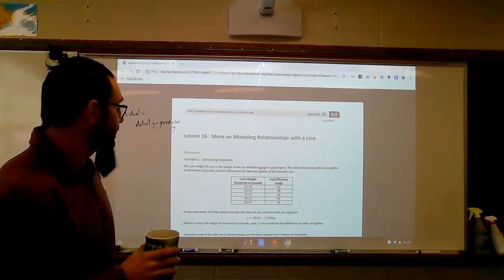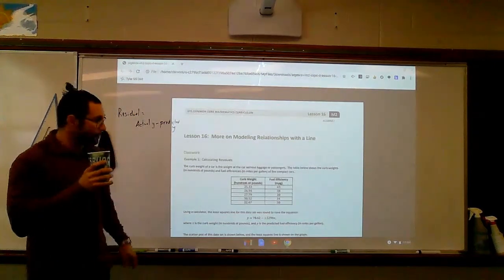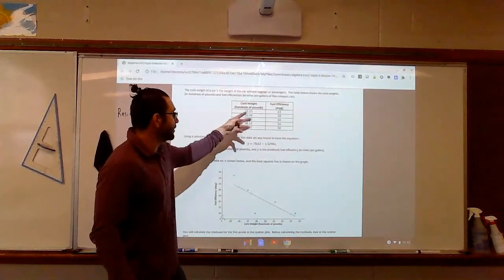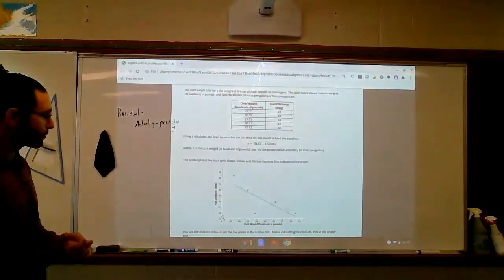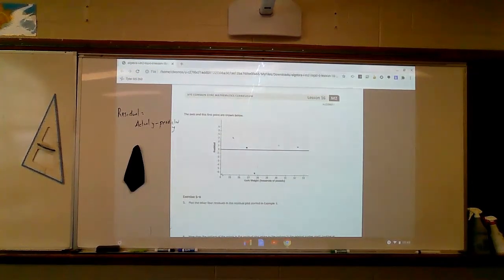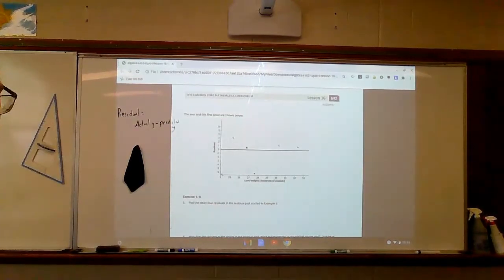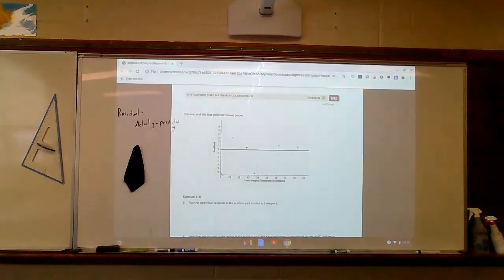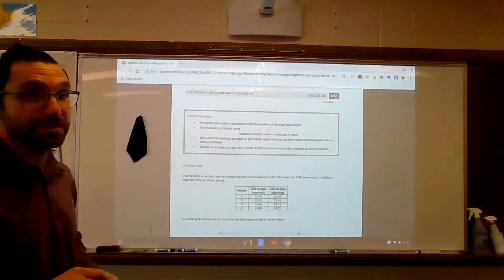Algebra Module 2 Lesson 16